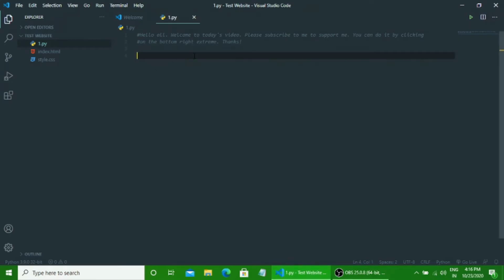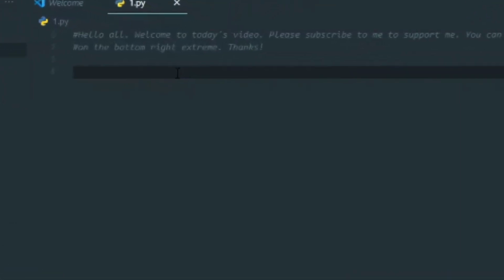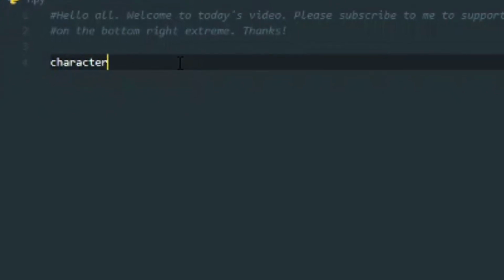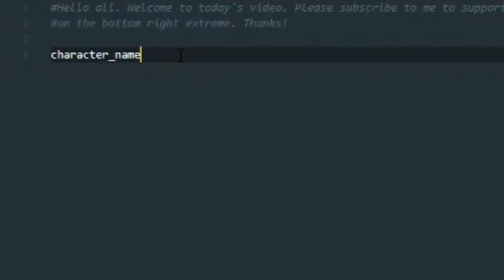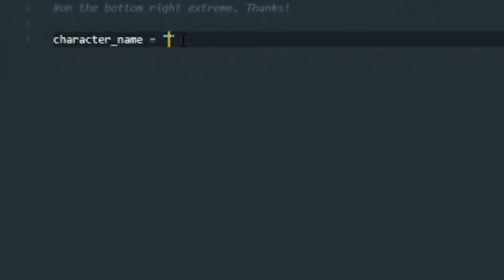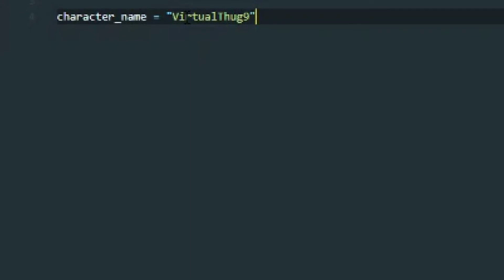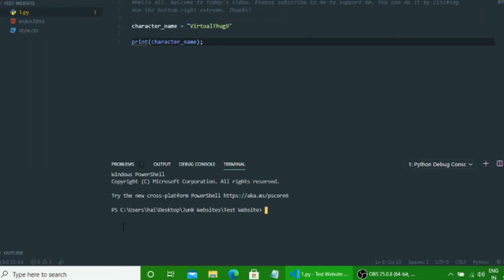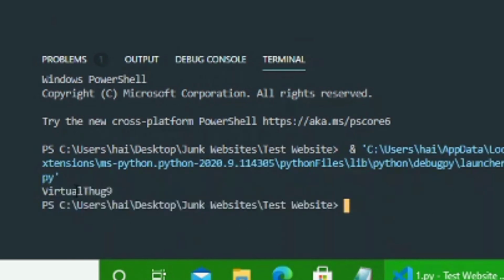One-Minute Tutorial Series: How to Create Variables in Python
💭Do you know how to create a variable in Python? If you don't, learn from this video!

▶There is a guy who helped me start my youtube channel too... Who might that be?? Of course it is Muaaz!! Make sure you sub to him too!

▶Do you record your screen a lot? Would need to have something to look cool... Probably the Adobe Creative Suite... But it is way too expensive... Here's how to have the adobe icons hanging out on your desktop *FOR FREE!*

Mechanized Voice:
TTS App